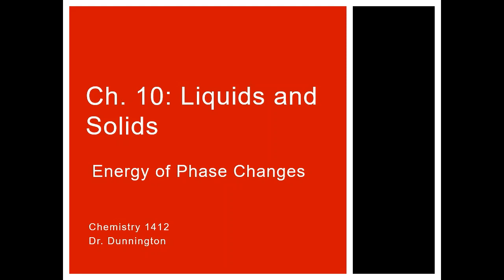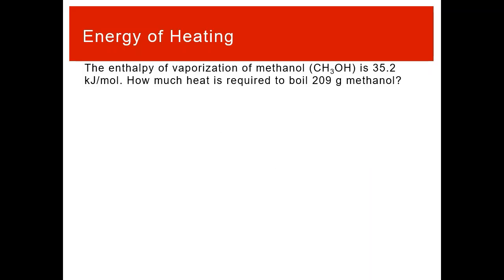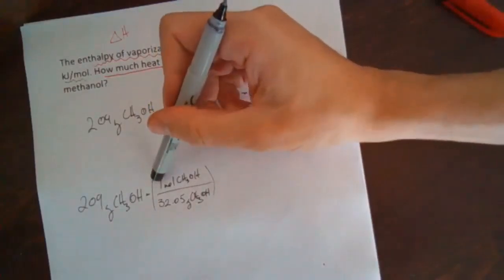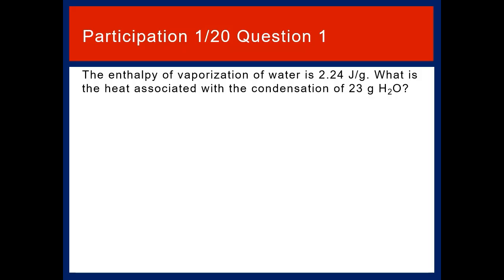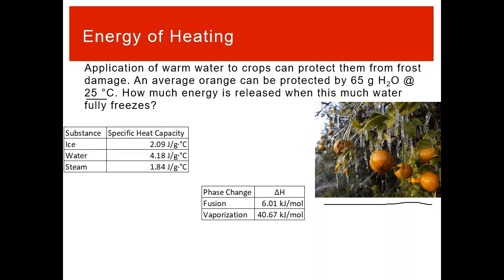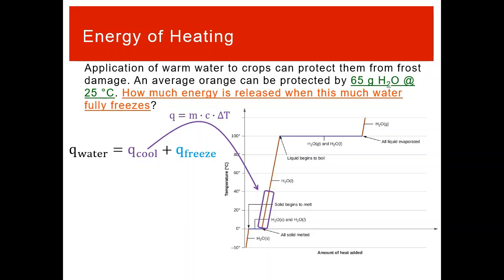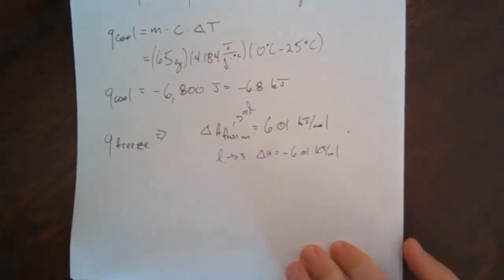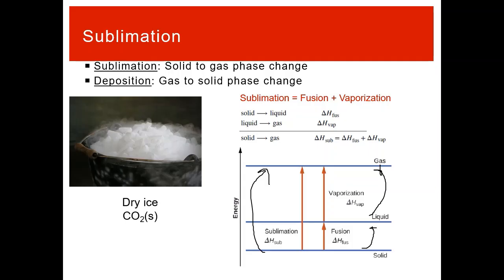CHEM 1412 Lecture 1/19-1/20 Part 2: Energy of Phase Changes